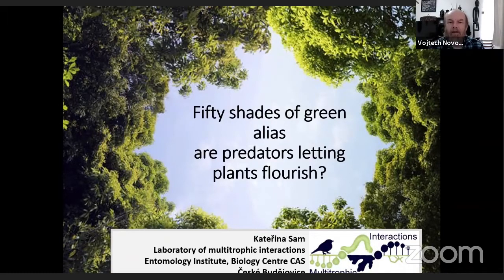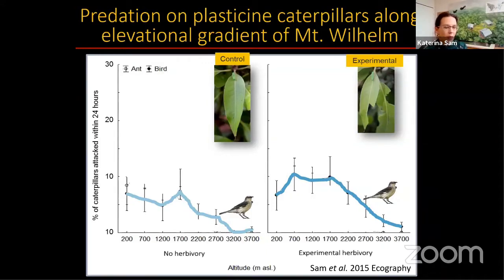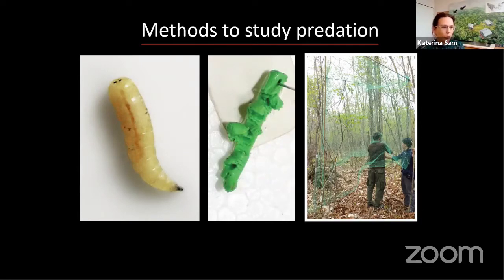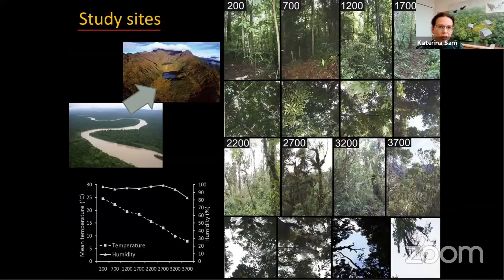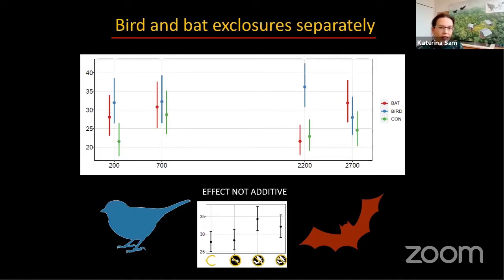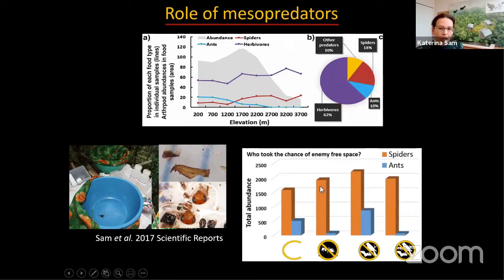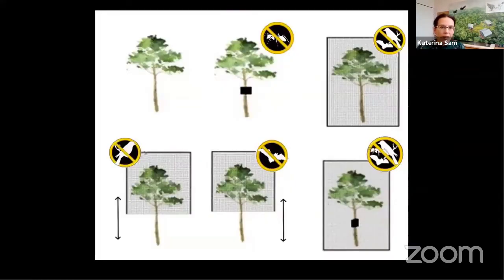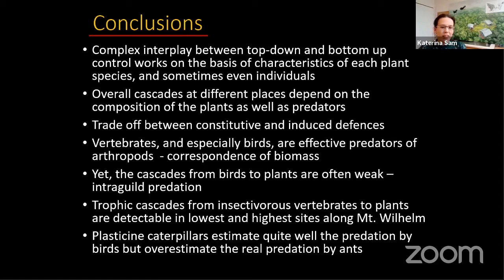Fifty shades of green alias where do the predators keep the plants flourish? by Katerina Sam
Conference of the Society for Tropical Ecology by Dr Katerina Sam via Zoom on 2nd February 2021.